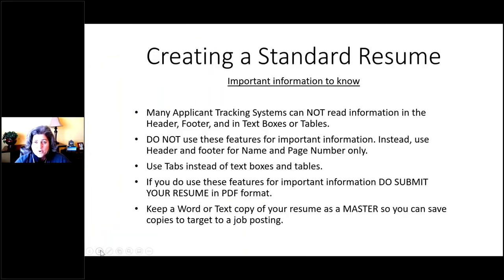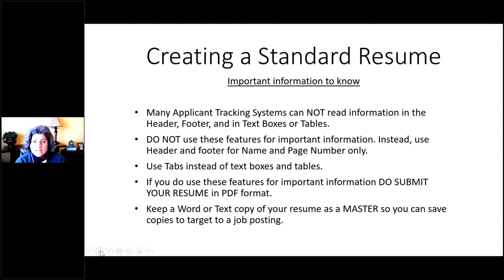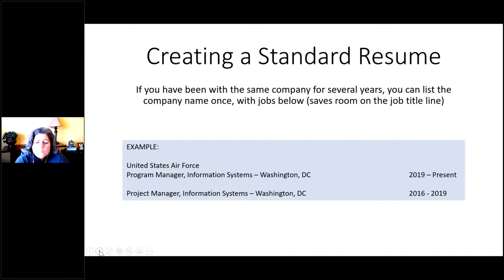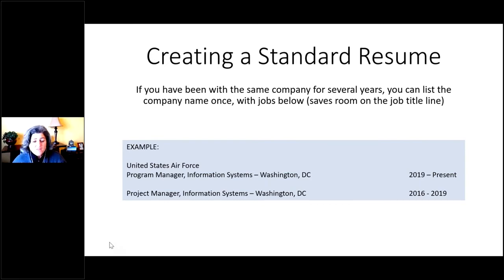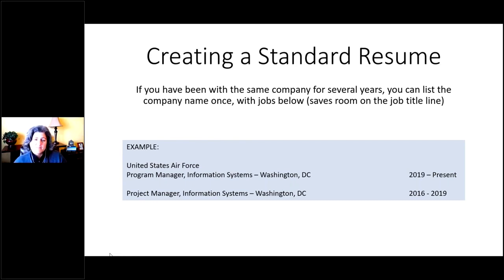Training Tuesday: Resume Building - Preview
Resume Building
Speaker: Cathy Miclat, CSM, CSPO, Director of Career Services, Vets2PM